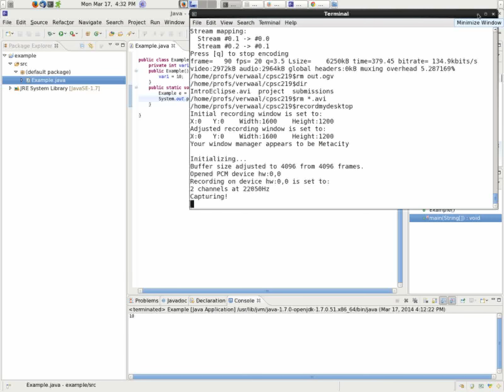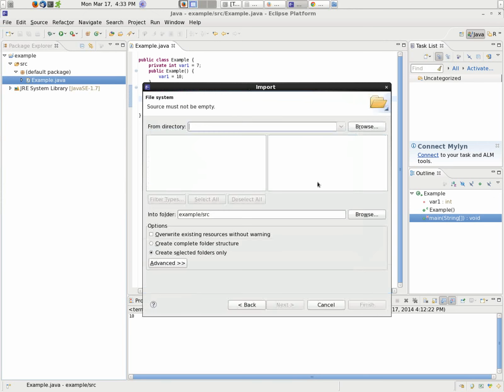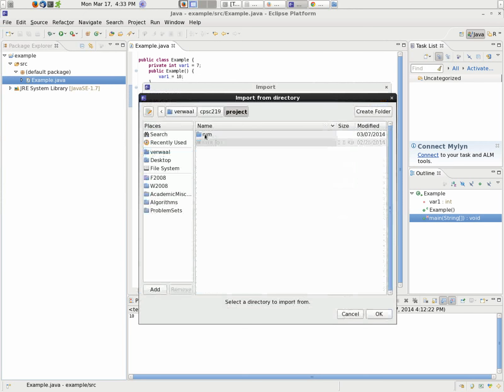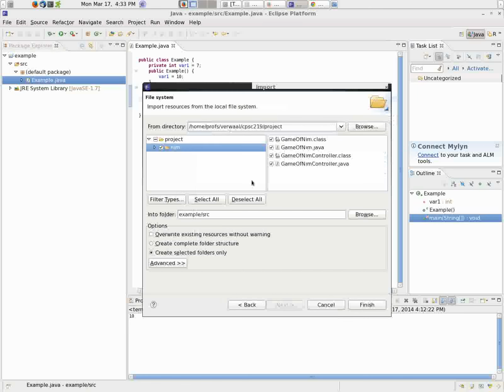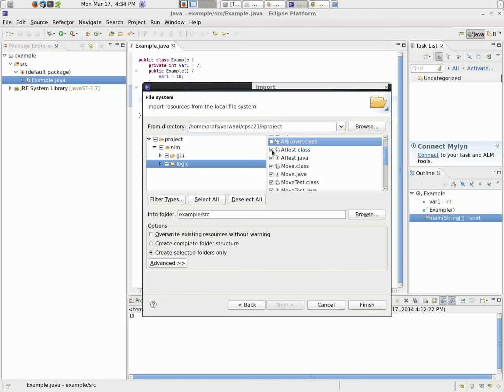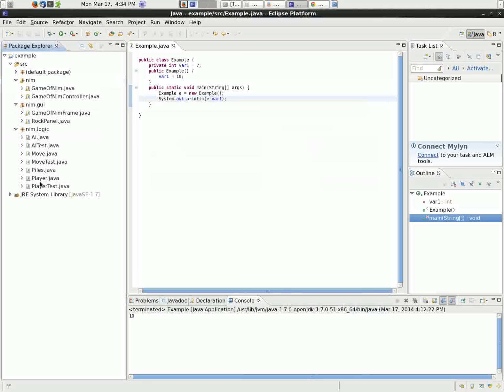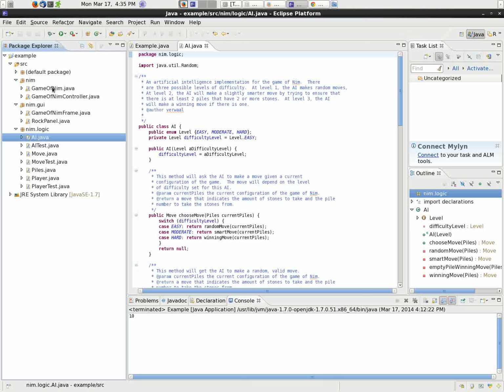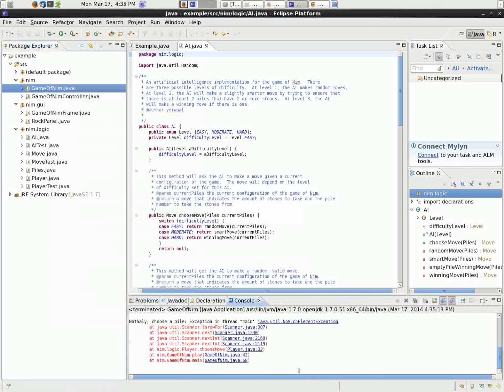ImportIntoEclipse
Import existing classes into Eclipse